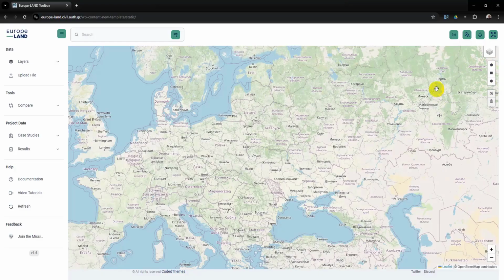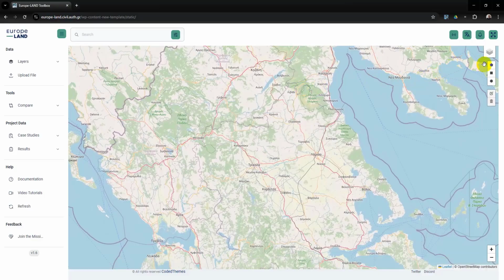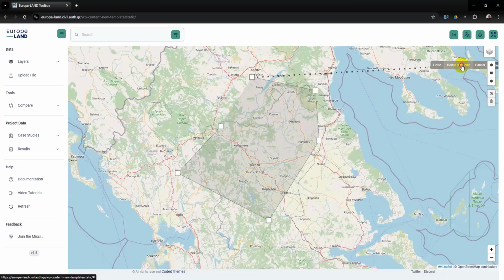Europe-LAND Toolbox v1.6 | Video Tutorial #7 – Draw tools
This the 7th video of the playlist “Europe-LAND Toolbox v1.6 Tutorial Videos”. This video presents Video Tutorial #7, focusing on the Draw Tools of the Europe-LAND Toolbox (v1.6), an online platform developed within the Europe-LAND Horizon Europe project
In this tutorial, users are introduced to the drawing functionalities currently available in the Toolbox. The video demonstrates how users can define custom areas of interest using different drawing options, including free-form polygons, rectangles, and circles, as well as how these shapes can be edited or finalized.
The walkthrough also explains the role of the Draw Tools as a foundation for future expansion, where additional analyses and comparisons will be enabled within user-defined areas, supporting more targeted and localized exploration of data in upcoming Toolbox versions.